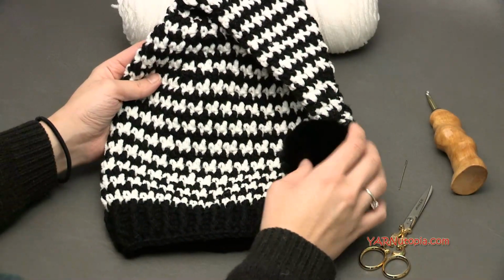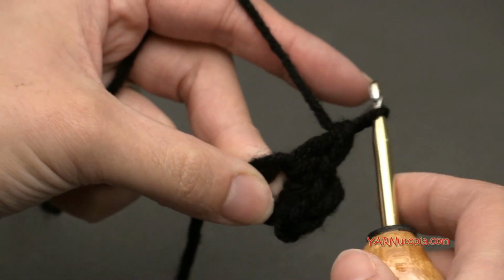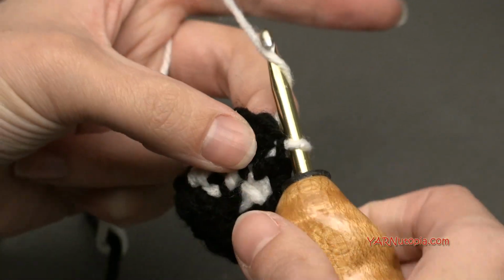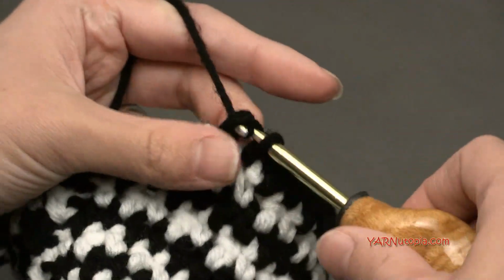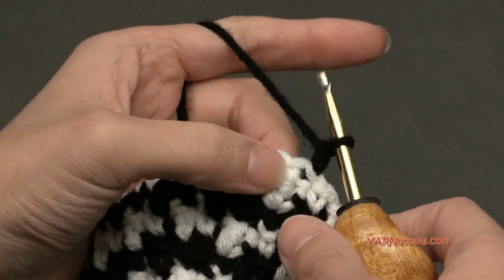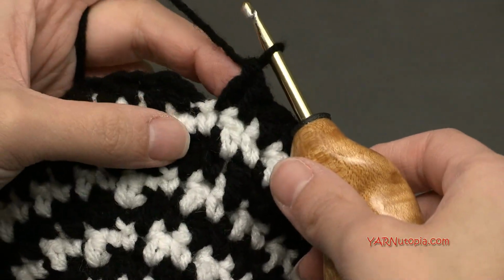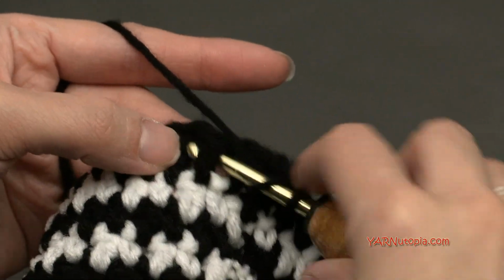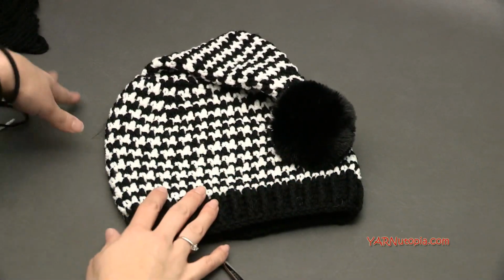How to Crochet Tutorial: DIY Houndstooth Stocking Hat by YARNutopia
How to Crochet Tutorial: DIY Houndstooth Stocking Hat by YARNutopia by Nadia Fuad. In this video tutorial, I teach how to crochet this Houndstooth Stocking Hat! Follow along with me to learn how to make this crocheted cap for winter! Enjoy!

Written Pattern: **Coming soon**

-Faux Fur Pom Poms
-Yarn Needle
-Measuring Tape